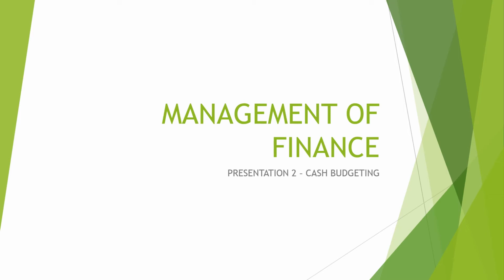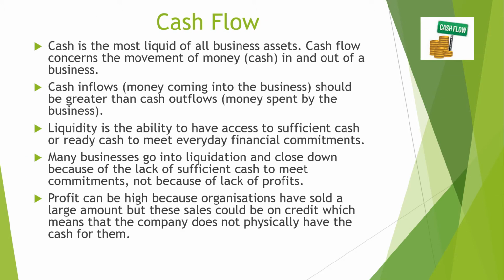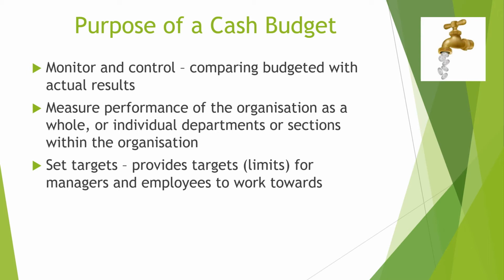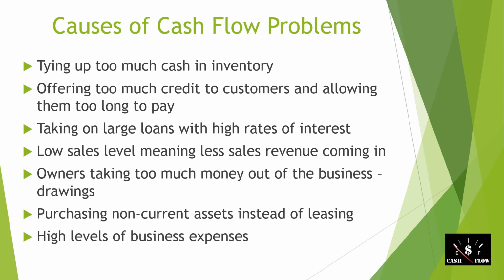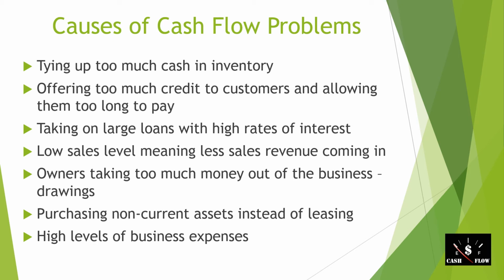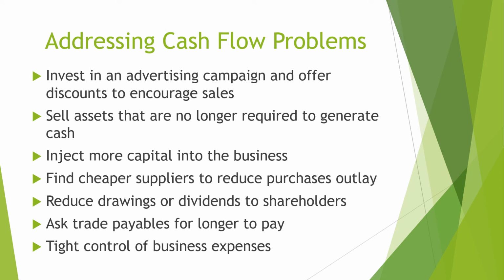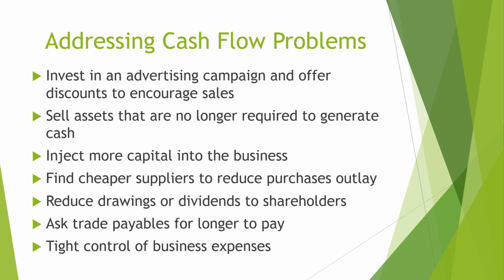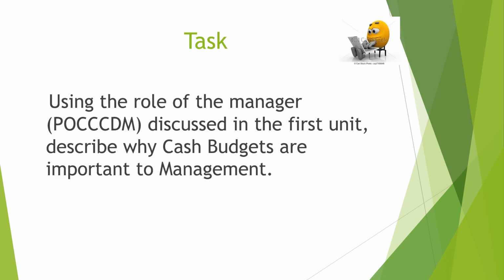CASH BUDGETING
This video will talk about the need to carry out cash budgets, the reasons why businesses would have cash flow issues and how these can be solved.